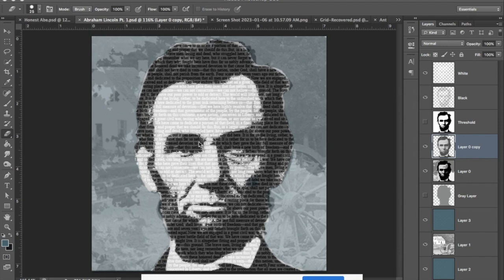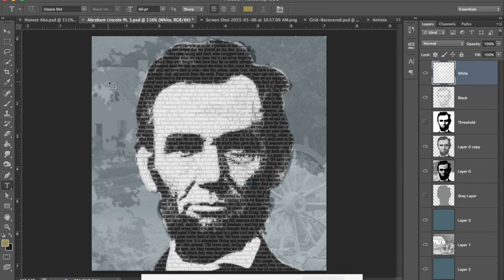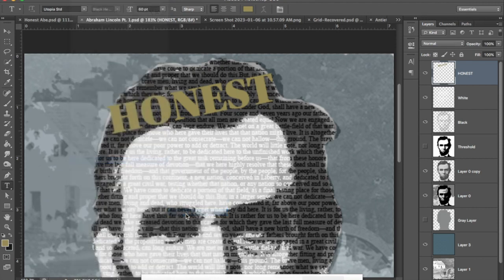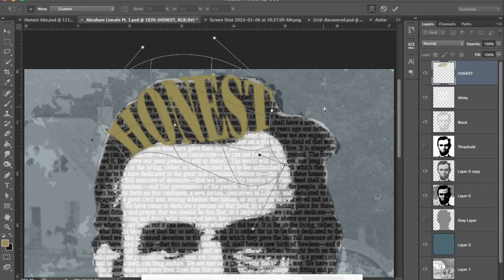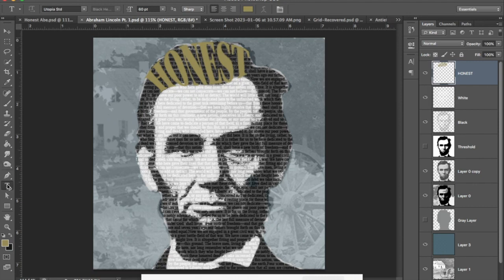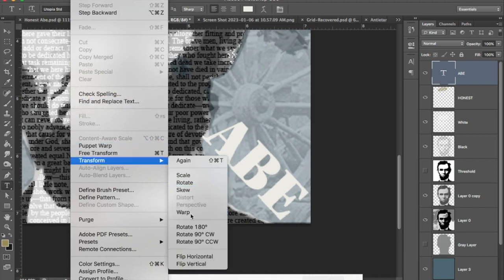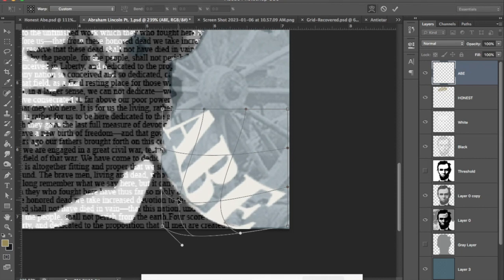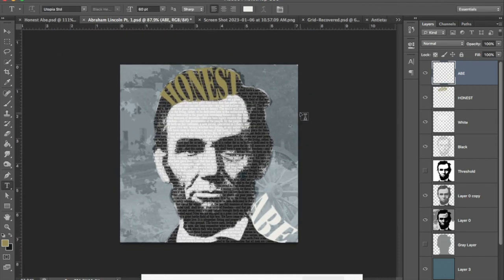Digital Design 1 Micrography Pt 3